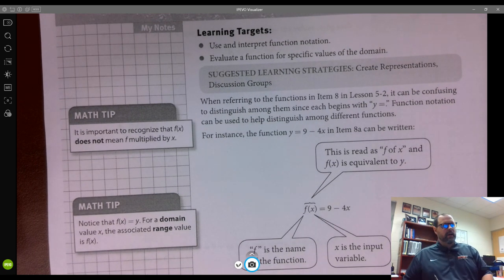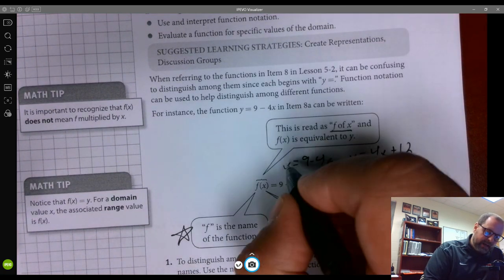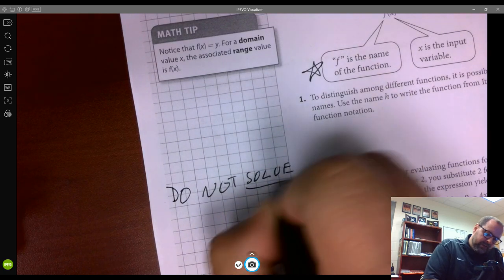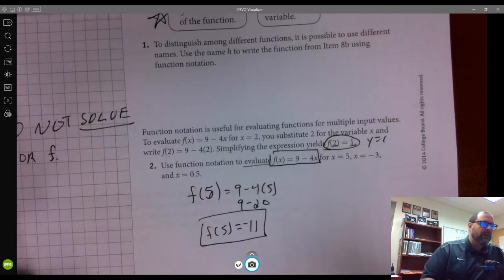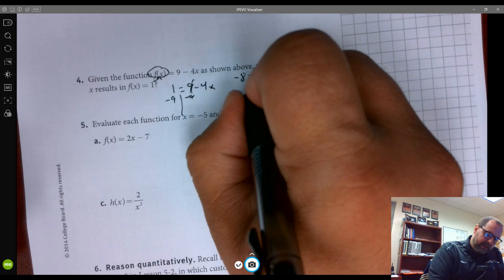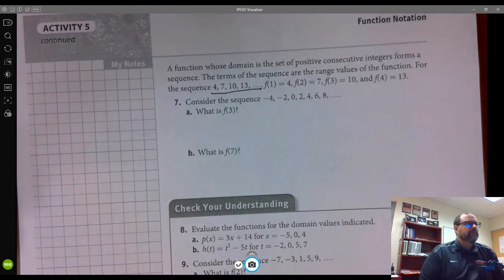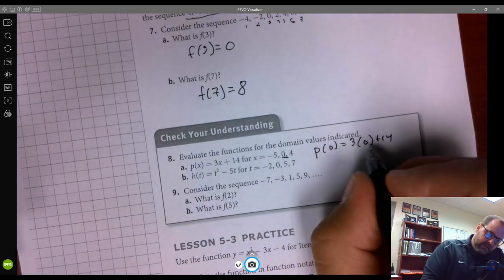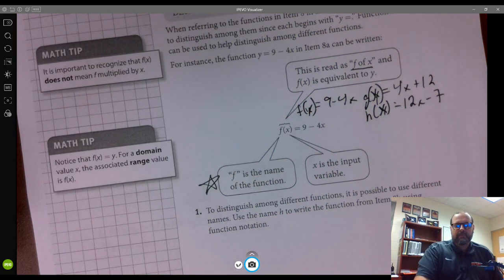5-3 Function Notation